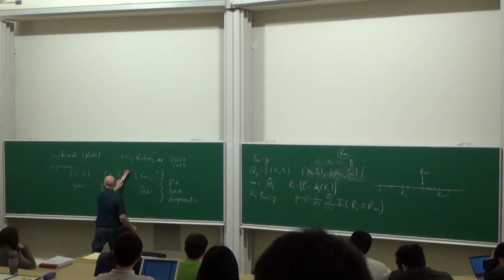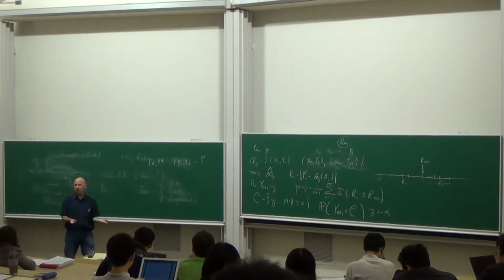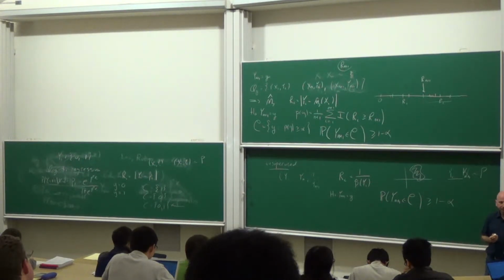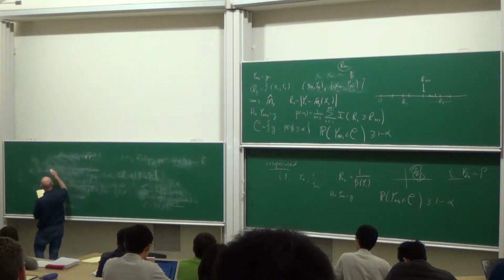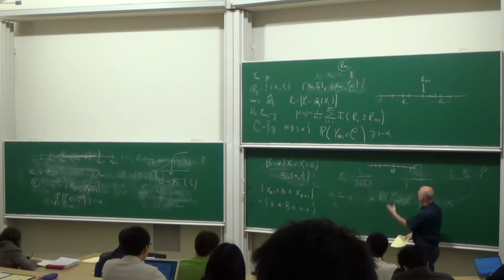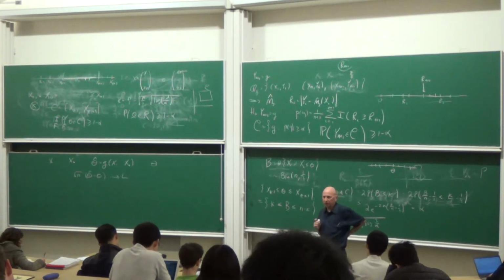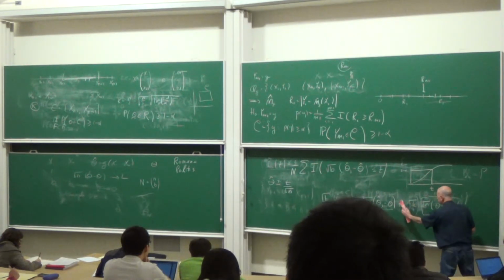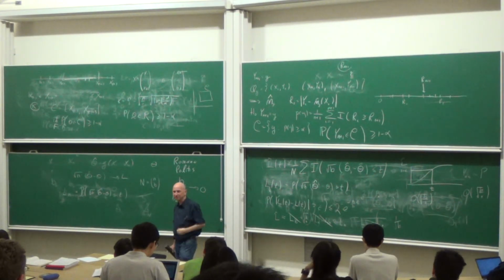SML Lecture 26